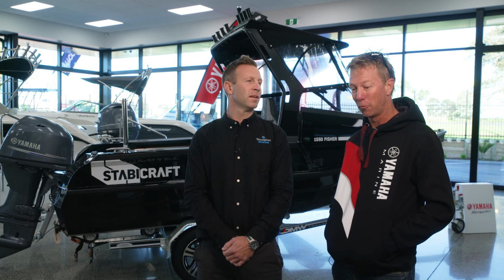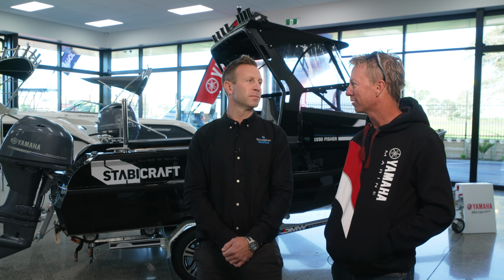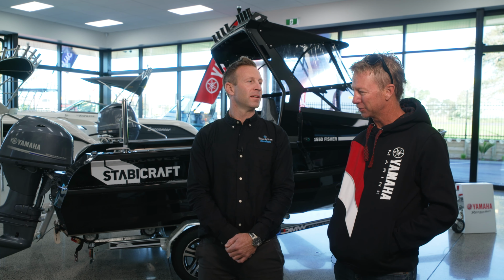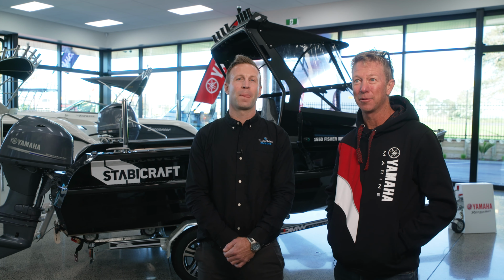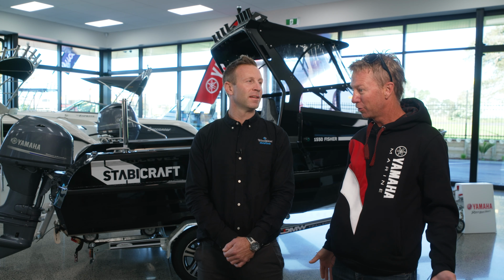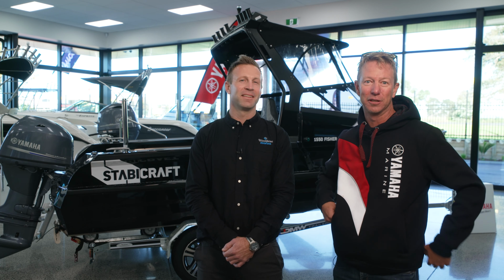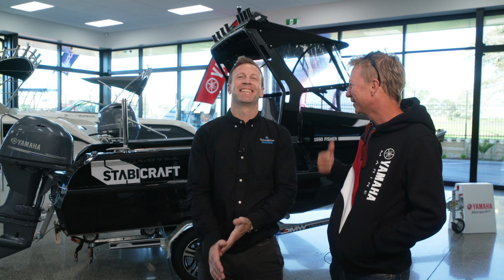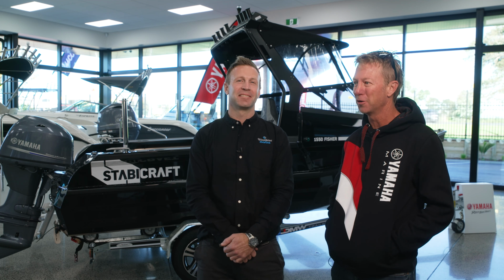Matt Watson The Fishing Guy - Woodbine Marine Hamilton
Matt Watson The Fishing Guy from the ITM Fishing Show talks with Sam at the Woodbine Marine Hamilton Grand Opening Day May 2021